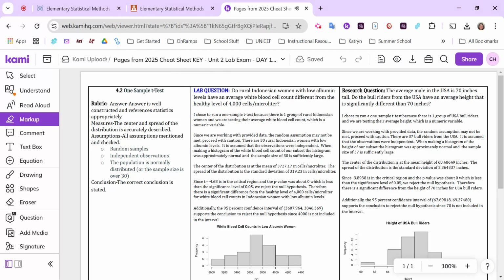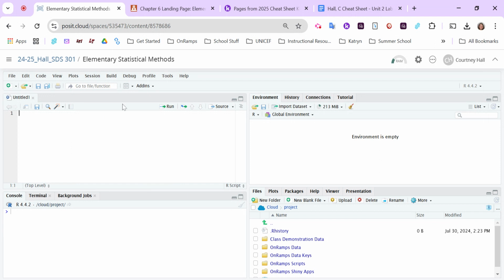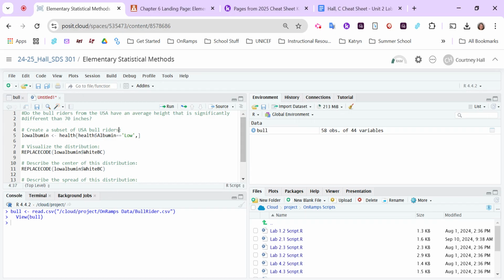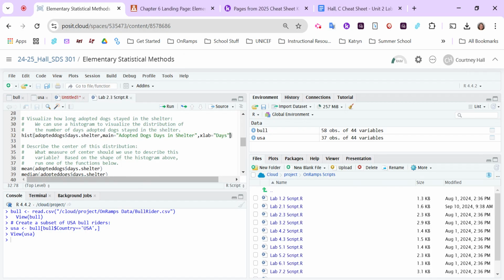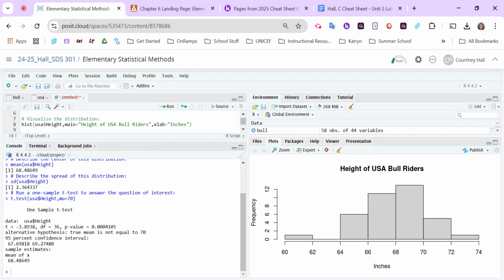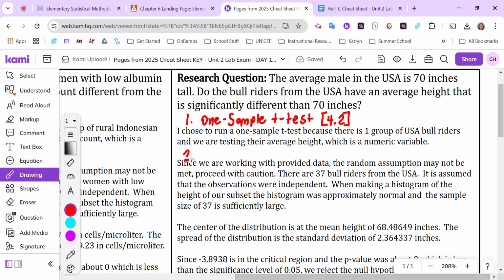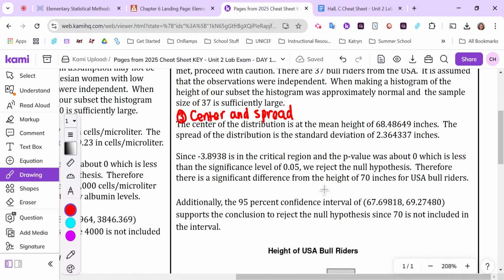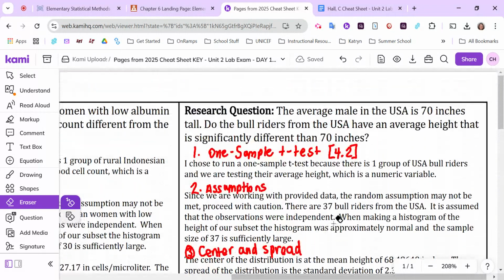4 2 One Sample t Test VIDEO